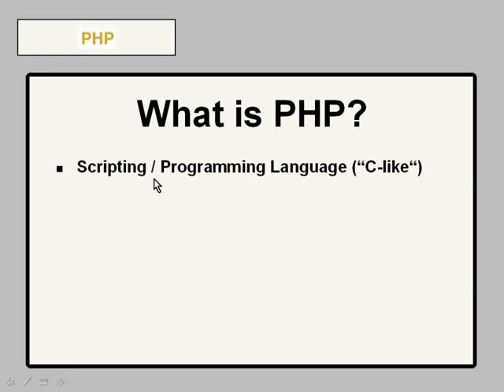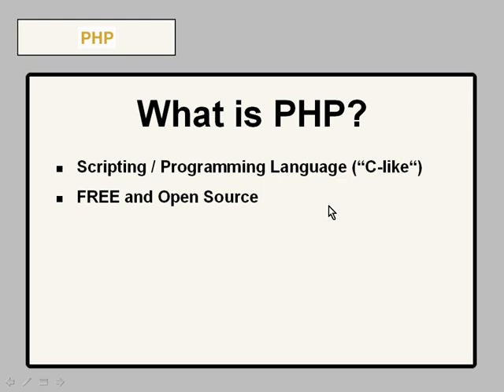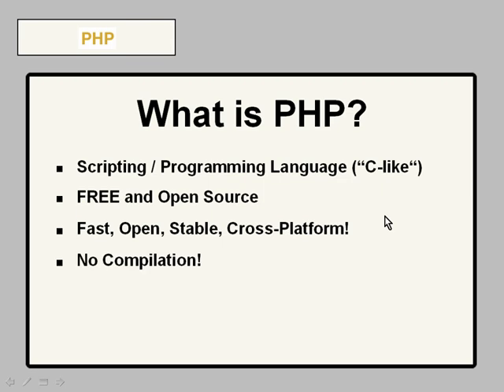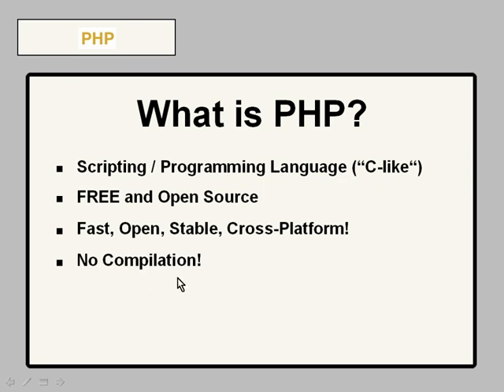01 02 what is php1